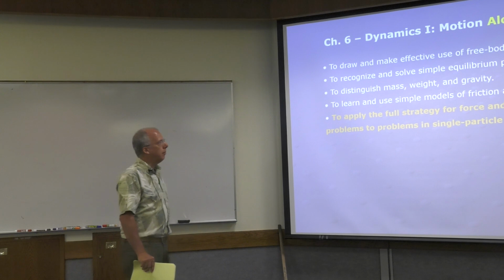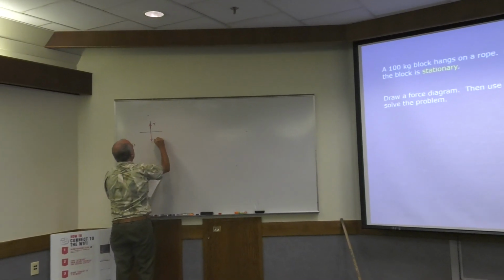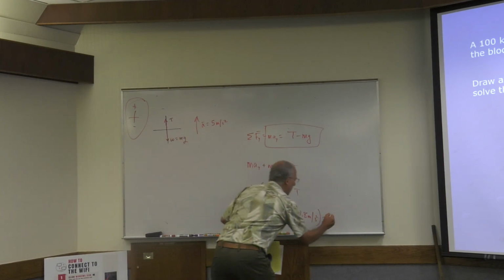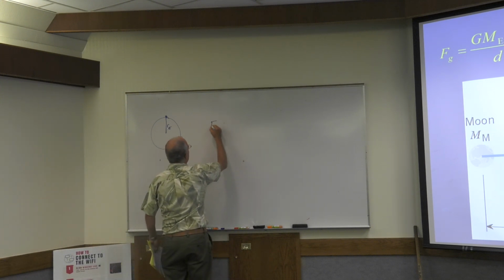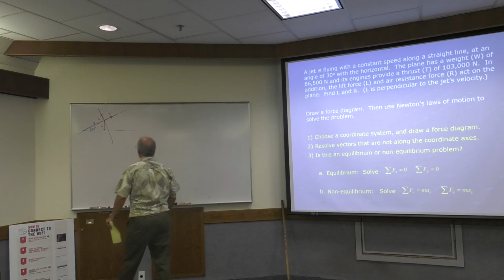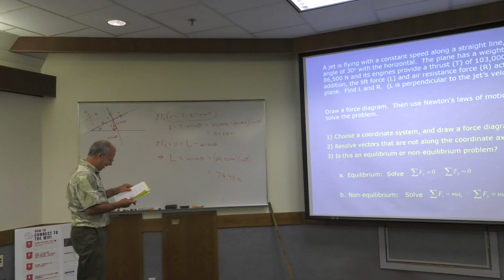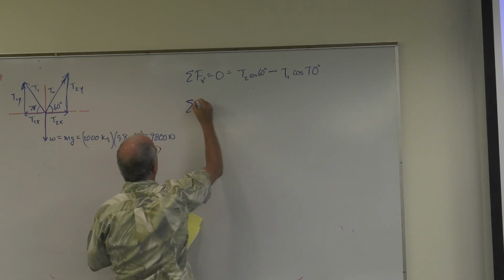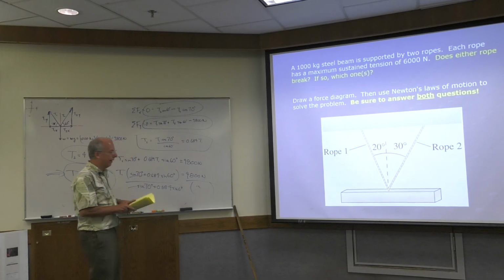P121 Ch. 6-1